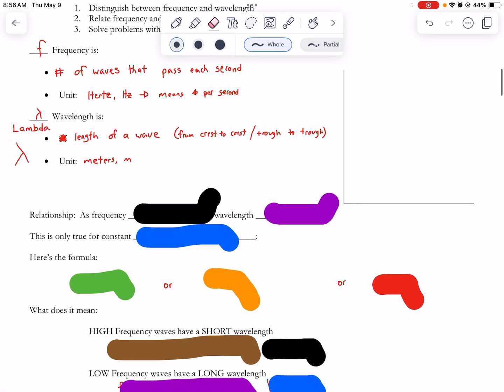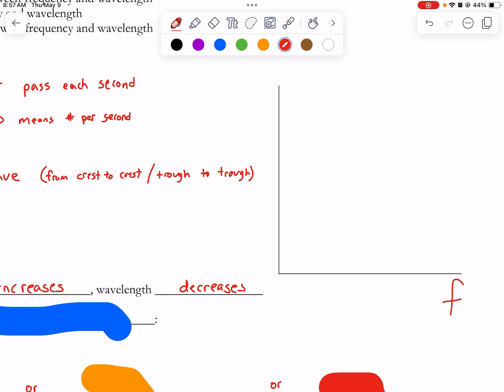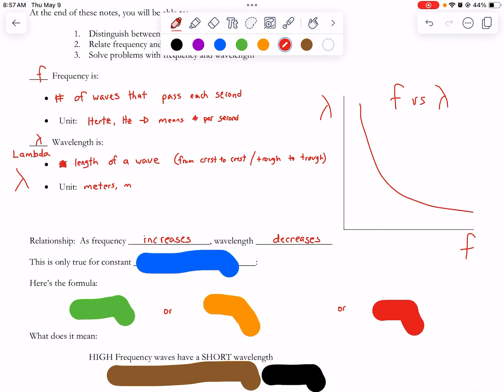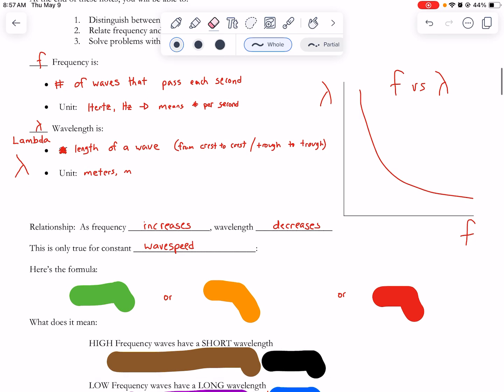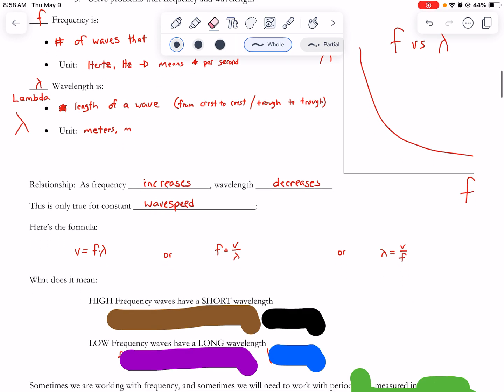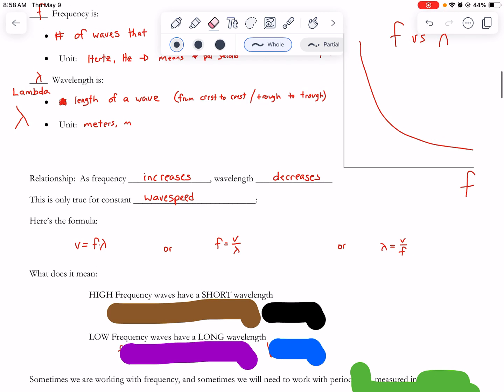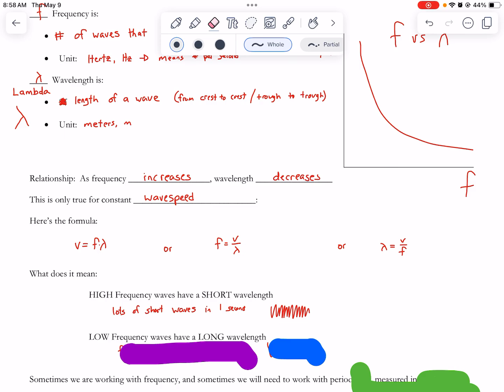Mrs Gastler - Frequency and Wavelength Relationship Notes - Part 2